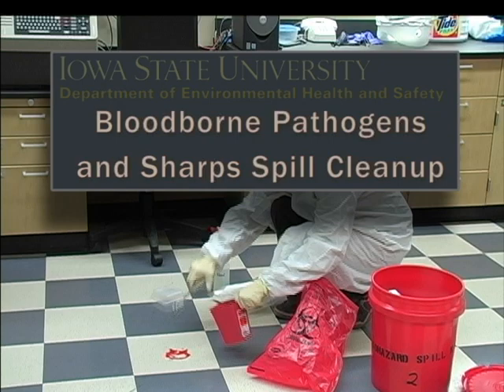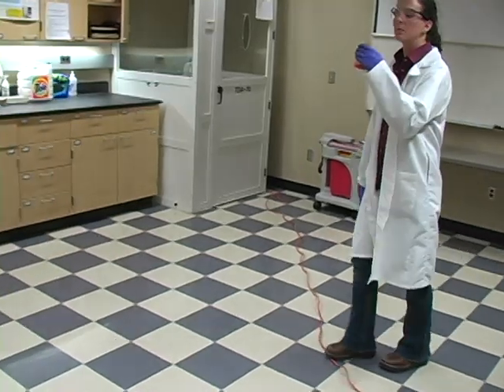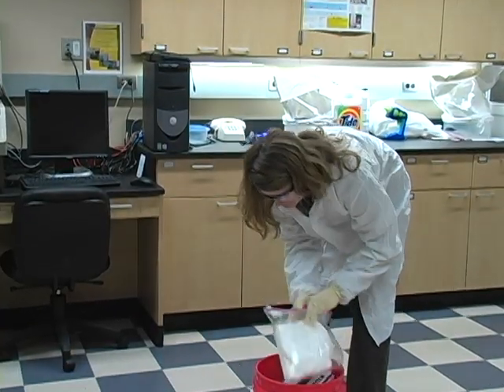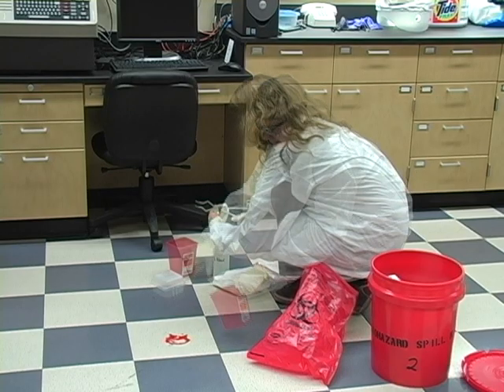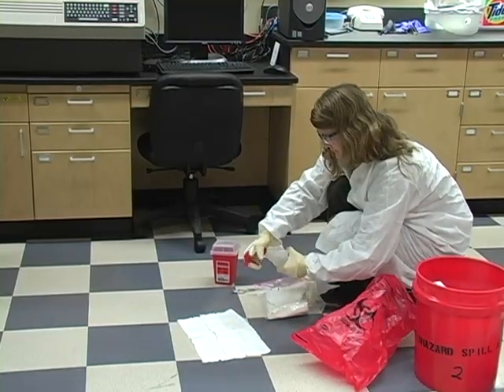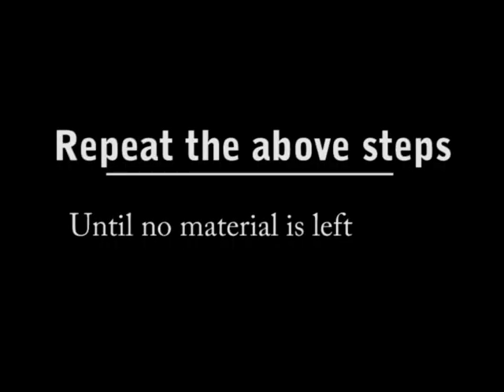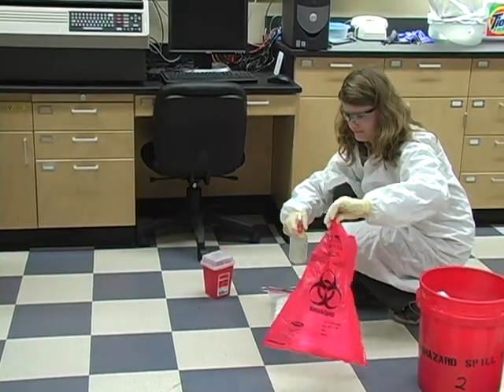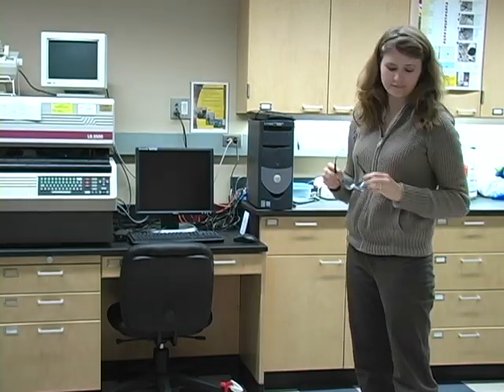Cleaning Up a Spill (Bloodborne Pathogens)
Learn the proper method of cleaning up a spill involving bloodborne pathogens or sharps in a lab setting.

The Department of Environmental Health and Safety has been providing environmental, occupational, health, and safety services to the Iowa State community since 1972.